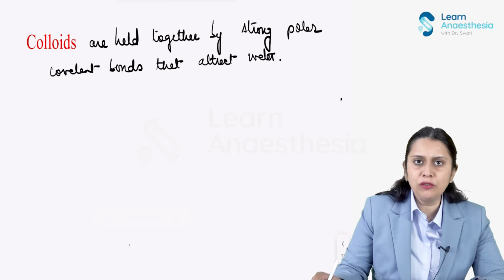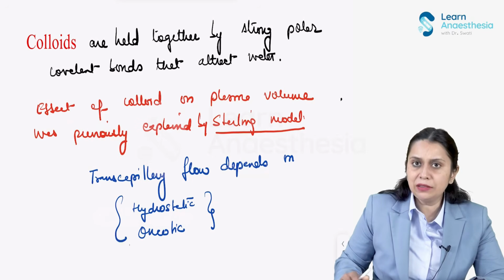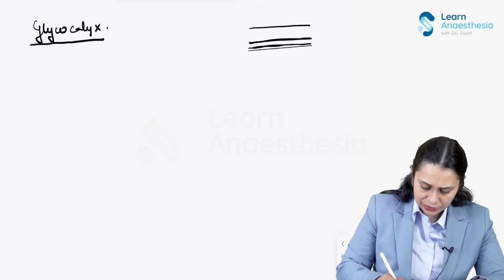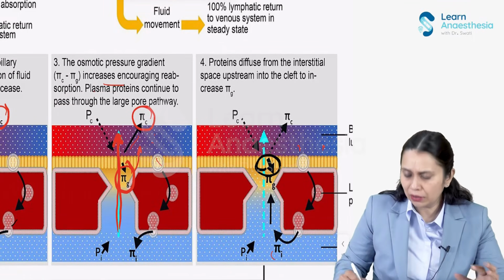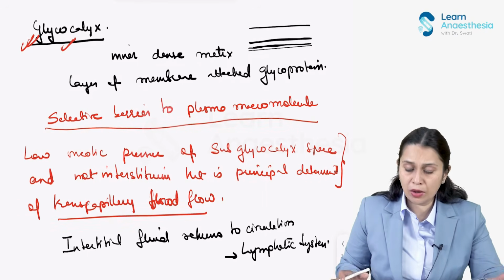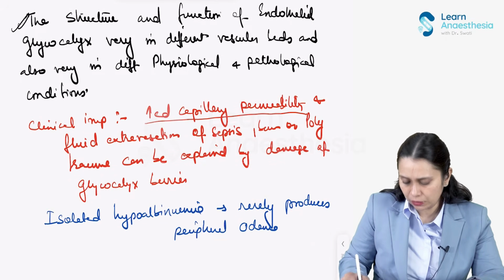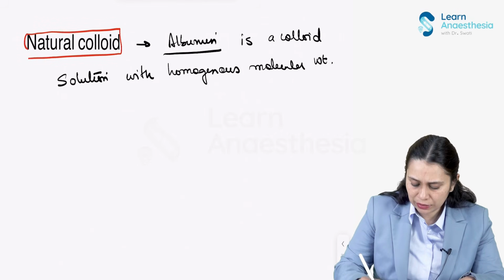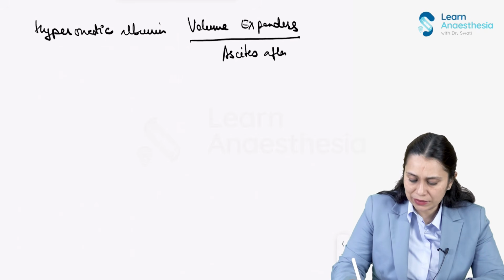"Mastering Colloids: Fluid Management Essentials" | Learn Anesthesia | ENROLL NOW!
In this video, we will explore the topic of Colloids—a crucial aspect of fluid management in anesthesia and critical care. Understanding colloids and their role in maintaining hemodynamic stability is essential for anesthesiology residents and medical professionals.

What We’ll Cover:

1.  Fluid Management: An overview of the importance of proper fluid management in maintaining patient homeostasis during surgery and critical care.

2.  Colloid - Starling Hypothesis: Explore the Starling Hypothesis, which explains the movement of fluids across capillary membranes and its application in colloid administration.

3.  Gelatin - Types and Issues: Understand the different types of gelatin solutions and the challenges and risks associated with their use.

4.  Hydroxyethyl Starch - Types and Issues: Learn about various types of hydroxyethyl starch (HES) and the potential complications and controversies surrounding their use in clinical practice.

5.  Albumin: An in-depth look at albumin as a colloid, including its benefits and limitations in fluid resuscitation and patient care.

This video is designed to provide anesthesia residents, medical students, and healthcare professionals with a comprehensive understanding of colloids, their clinical applications, and potential risks. By the end of this session, you will have a deeper insight into fluid management strategies and how to make informed decisions about colloid use in various clinical scenarios.

Let us know if there’s a topic you’d like us to explore next!